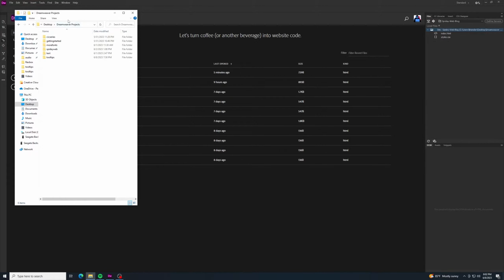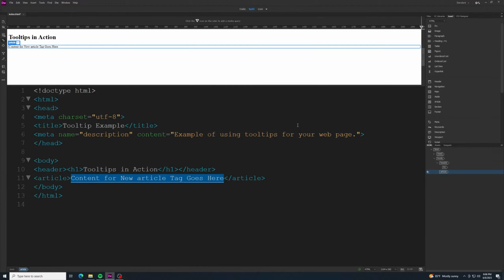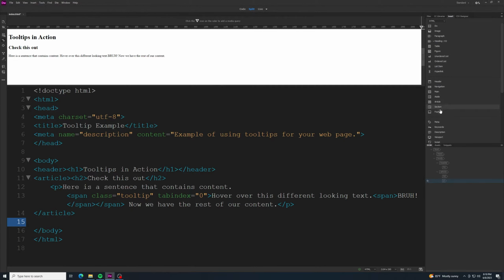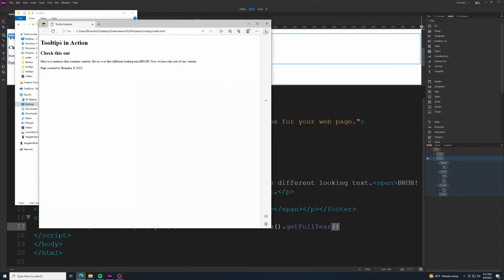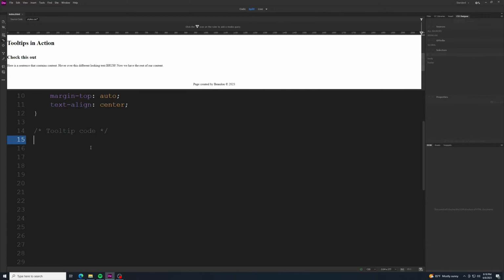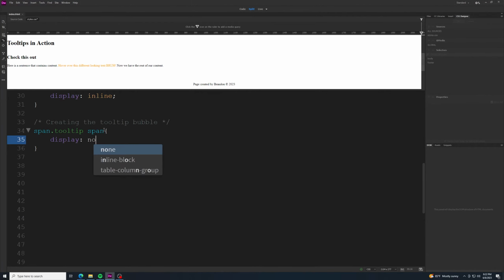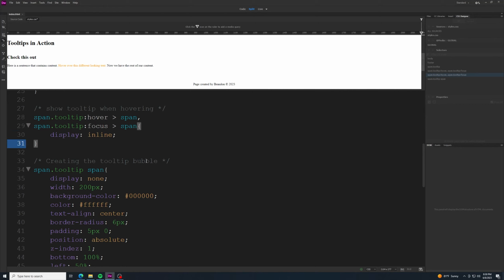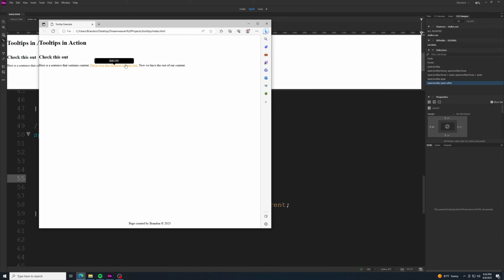How to Add Tooltips to Your Web Page!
We are using Dreamweaver to add tooltips to our web page (but you can use any text editor)!